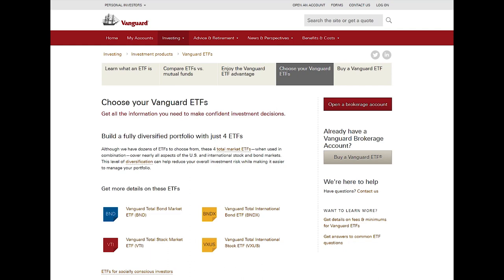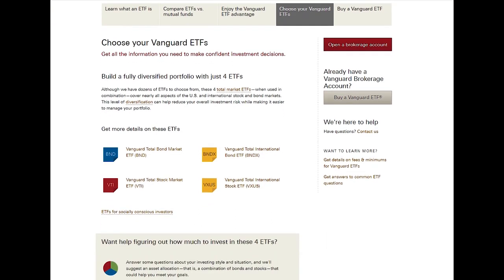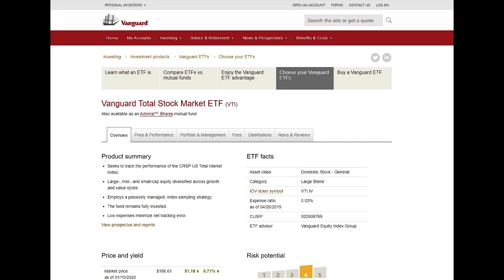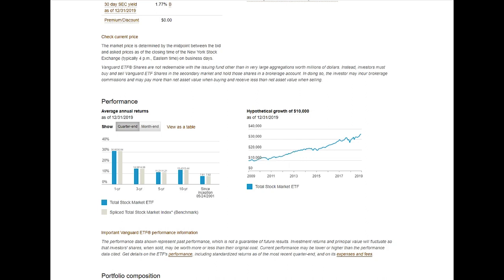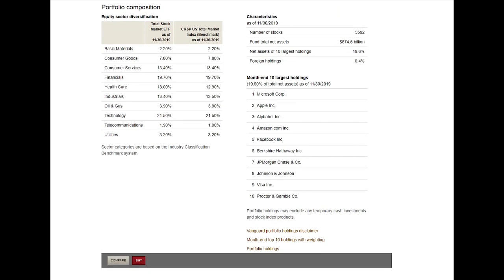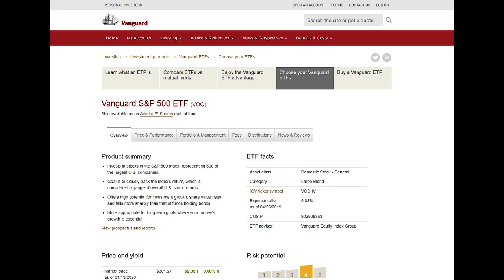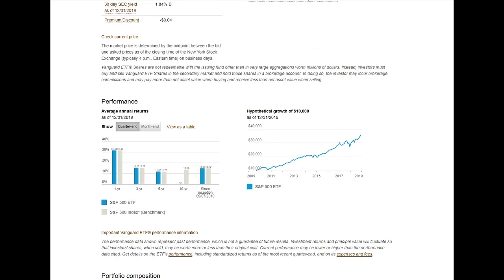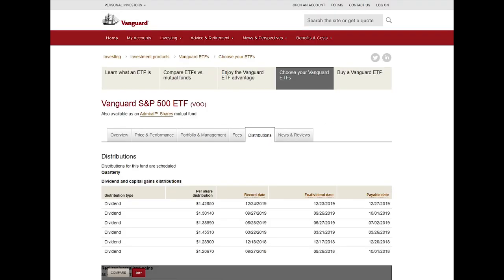How To Invest Your First $1000 In Vanguard ETF's | How do I buy an ETF?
In this video, I share how you can start your investment journey in Vanguard with just $1000.

Based in Minneapolis
Mr. V